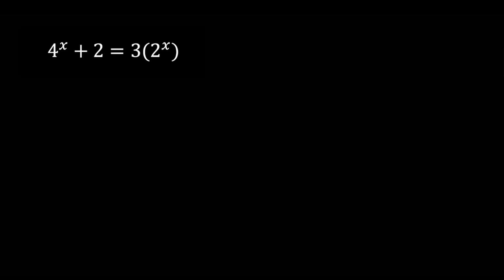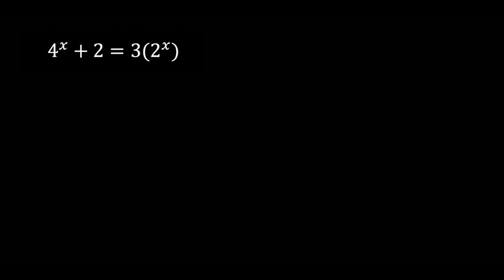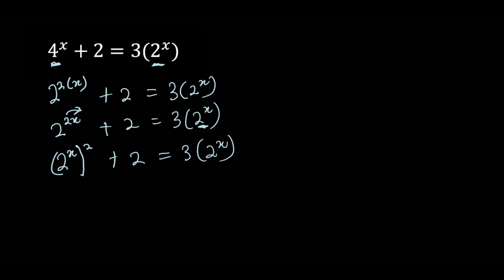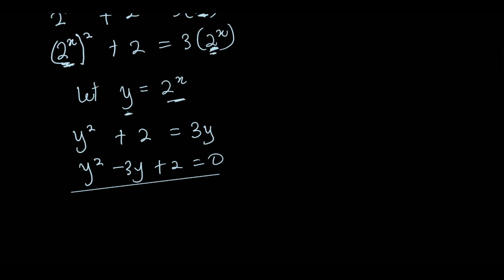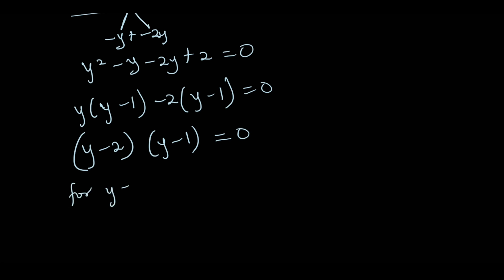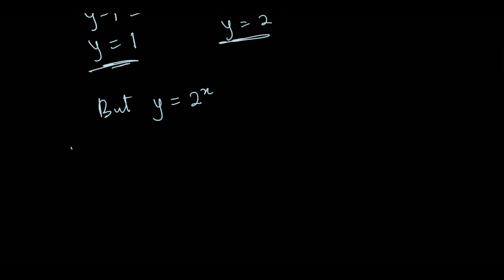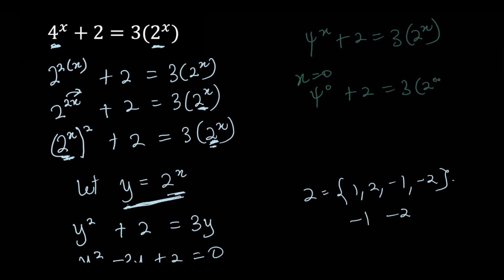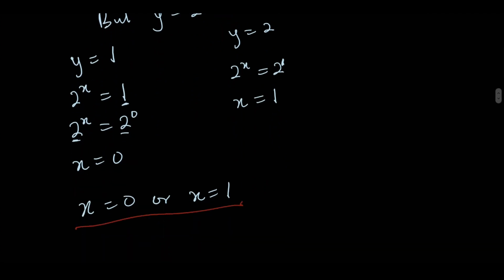🔥 Harvard-Level Olympiad Question! Can You Solve This? 🤯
Struggling with exponential equations? 🤯 In this video, I break down how to find  x  in:

4^x + 2 = 3(2^x)

Step by step, I’ll show you the best method to simplify and solve this equation easily!

🔥 Watch till the end for powerful exponent-solving tricks!